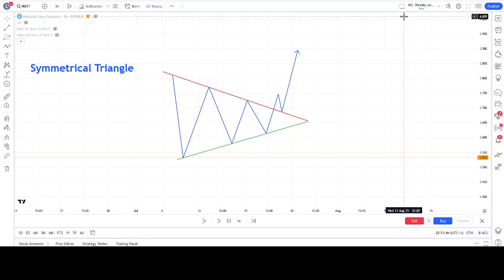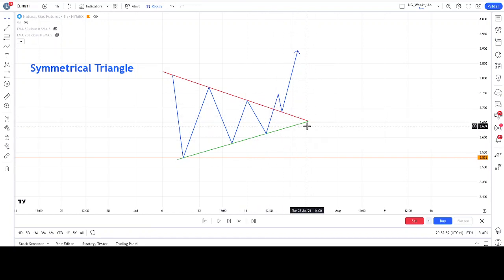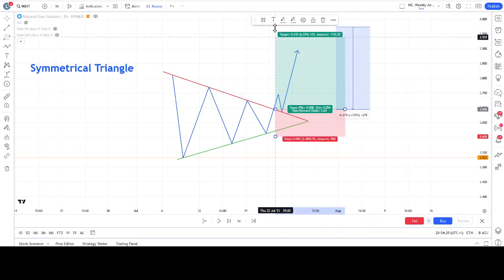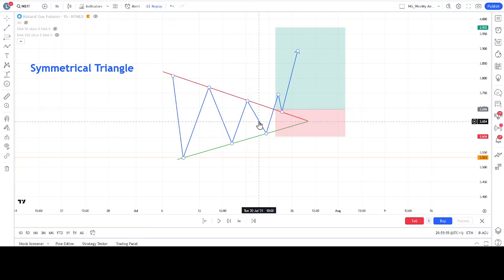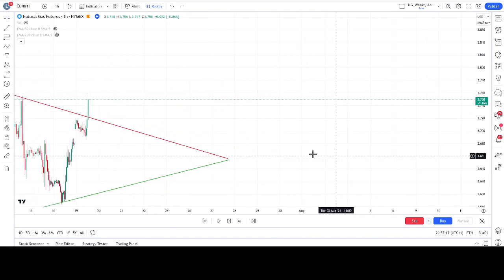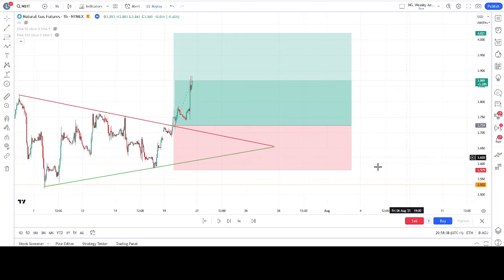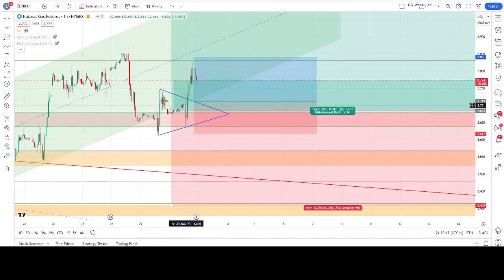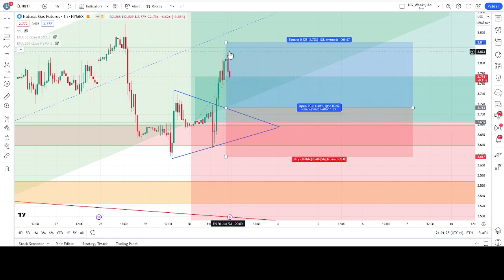Mastering the symmetrical triangle pattern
Welcome to our YouTube Video where we dive deep into the fascinating world of technical analysis to decode the enigmatic symmetrical triangle pattern! Join us as we unravel the secrets behind this powerful chart formation and explore its implications for market downtrends.

🏴‍☠️ In this educational video, our expert analysts will guide you through the intricacies of the symmetrical triangle pattern, a reliable technical indicator that signals potential movement in a financial market. We'll dissect real-life examples and break down the key characteristics and components of this pattern, including the flagpole, the consolidation phase, and the eventual breakout/breakdown.

📊 Gain a comprehensive understanding of how to identify and interpret symmetrical triangle using various charting tools, such as trendlines, volume analysis, and price action. Our analysts will provide you with actionable insights and entry/exit strategies to help you navigate this bullish formation effectively.

💡 Whether you're an experienced trader looking to enhance your technical analysis skills or a beginner eager to understand market patterns, this video is a must-watch. Equip yourself with the knowledge and tools needed to identify and exploit the Ascending Triangle pattern's potential profit opportunities.

📉 Don't miss this opportunity to unlock the secrets of the Ascending Triangle pattern.

🎯 Topics Covered: Bullish and Bearish Flag pattern, technical analysis, charting tools, trendlines, volume analysis, price action, entry/exit strategies, price targets, risk management, market psychology, trading decisions.